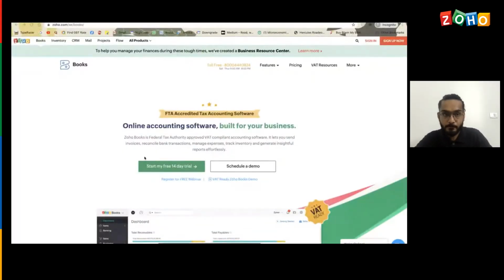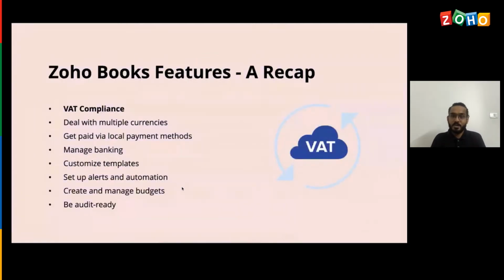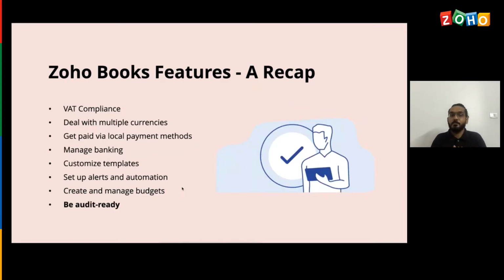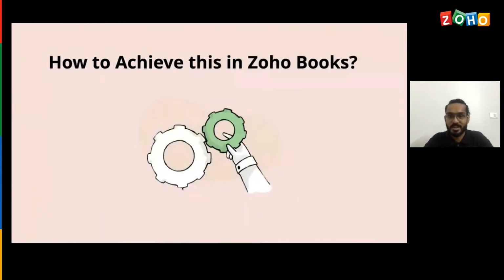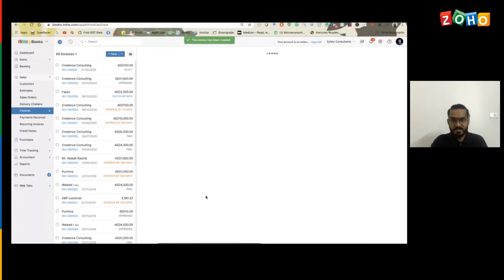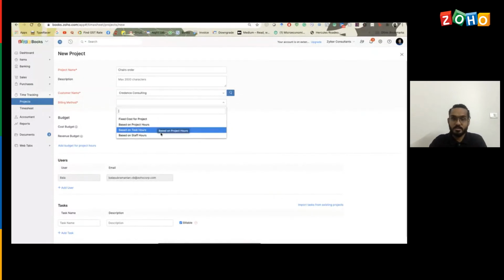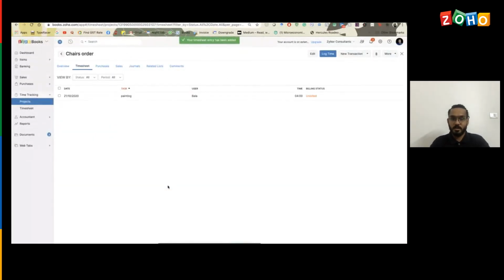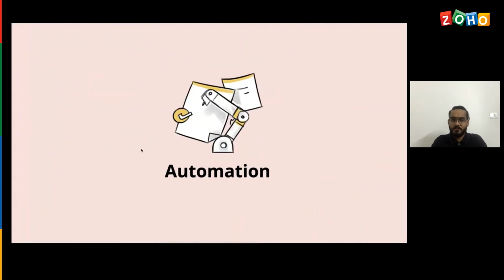Welcome Note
Learn all about collaboration and automation in this seminar with interactive practical tasks! To know more about Zoho Books, check

To know more about our upcoming seminars & live interviews, please